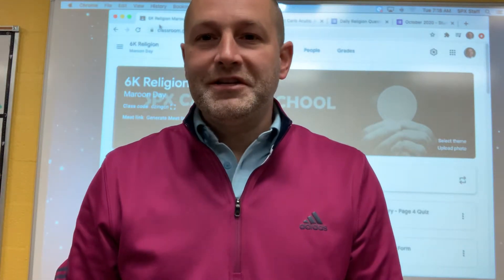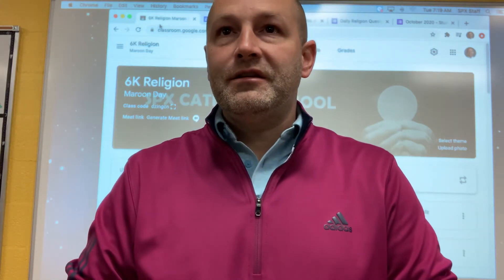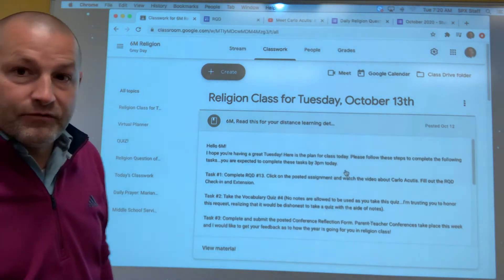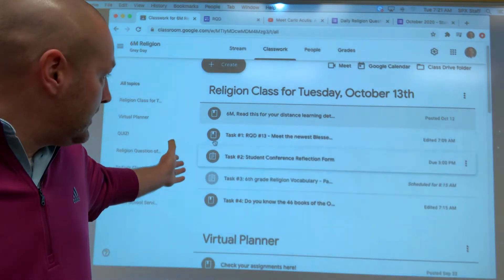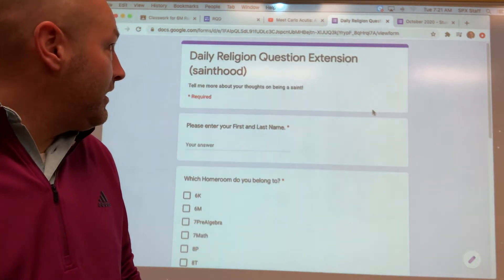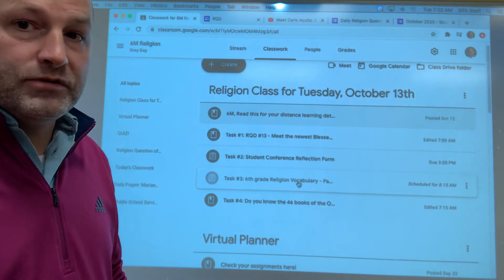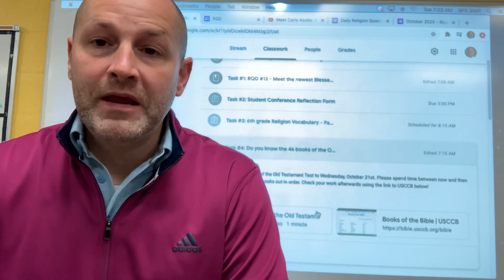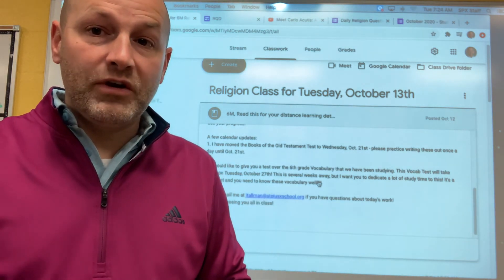Oct 13th Message to 6M